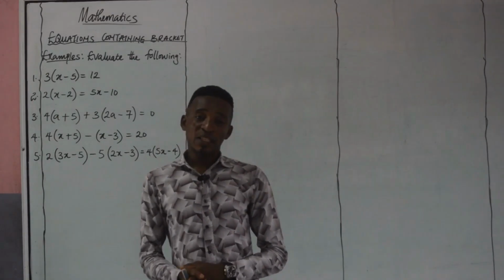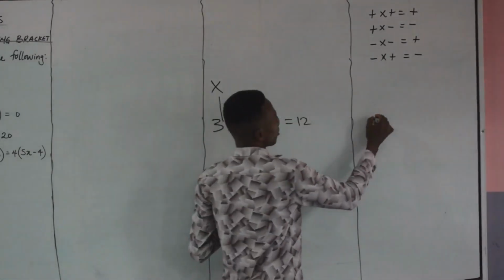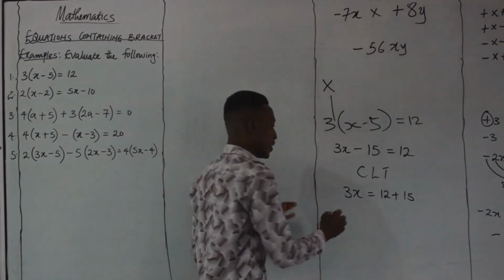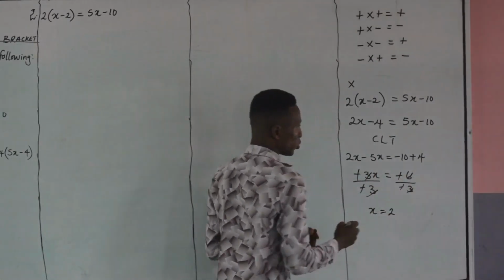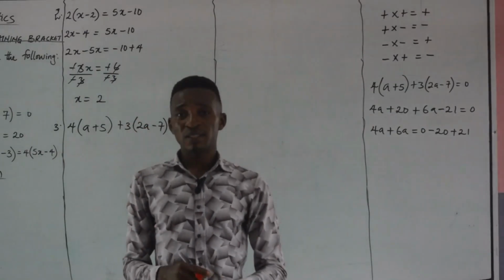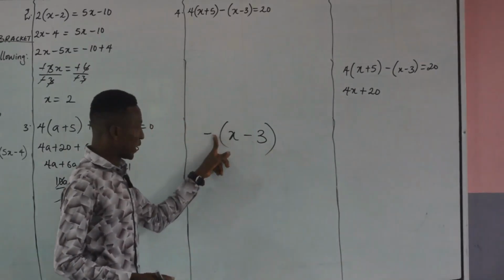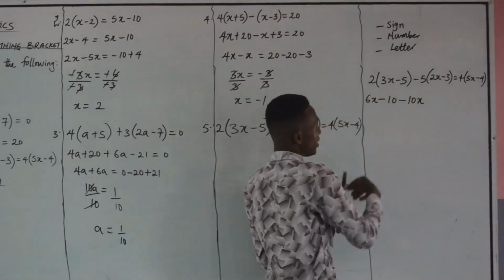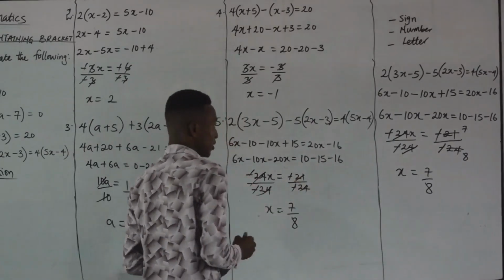EQUATIONS WITH BRACKET